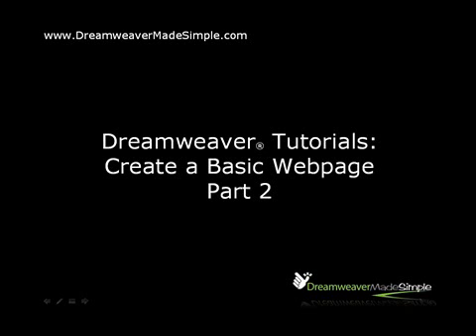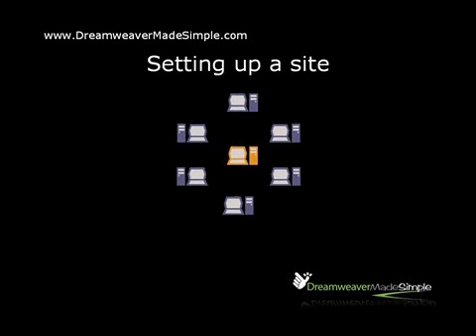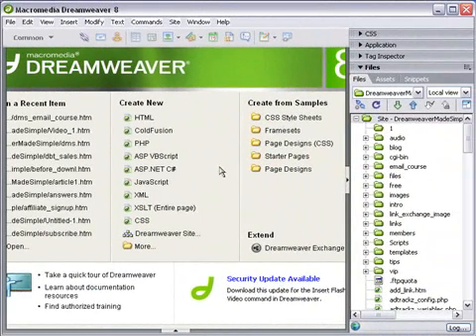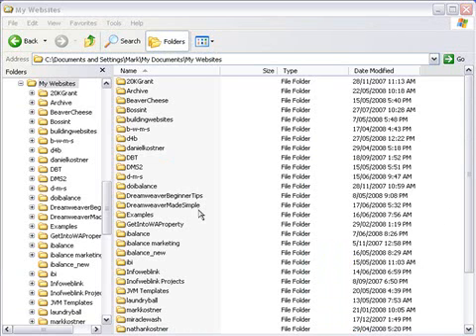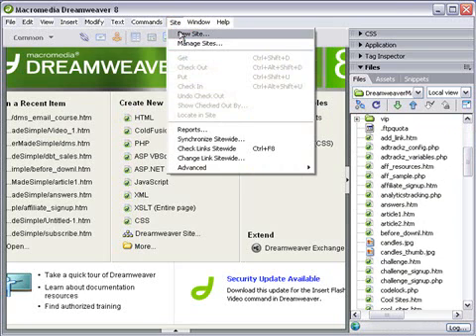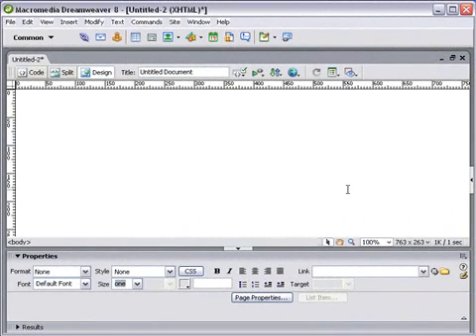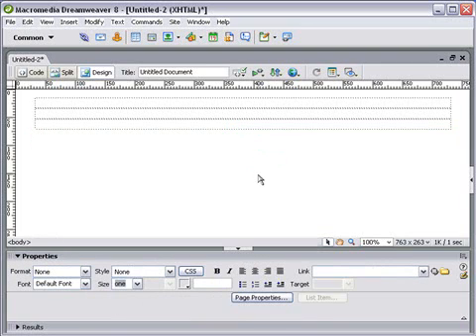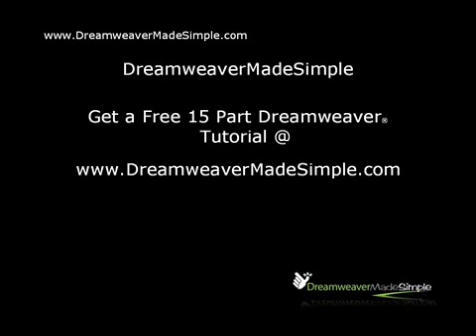Create a basic Webpage in Dreamweaver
dreamweaver tutorials showing you how to setup you website in dreawmeaver and create a basic page layout using tables